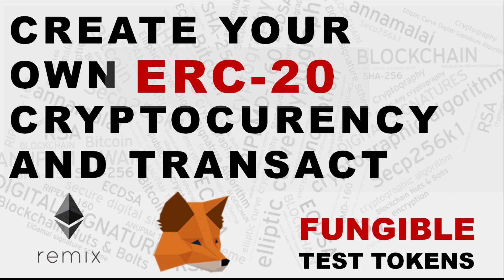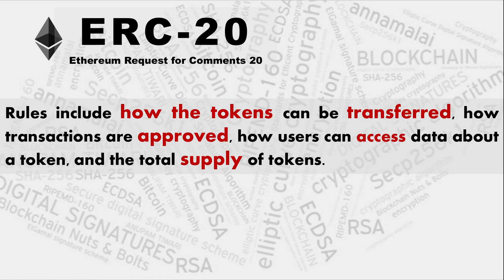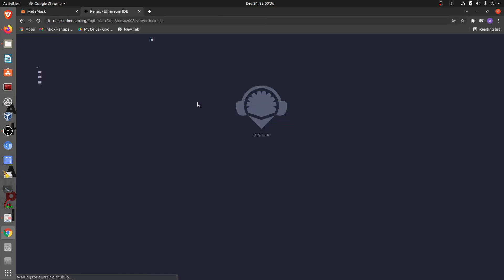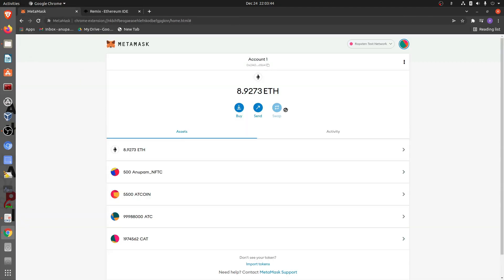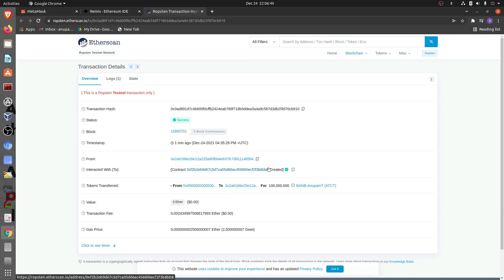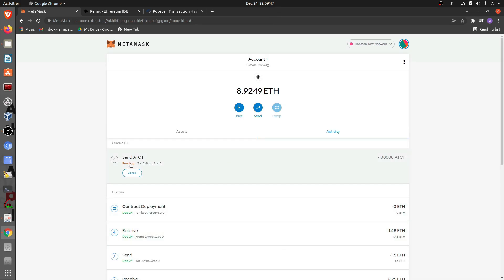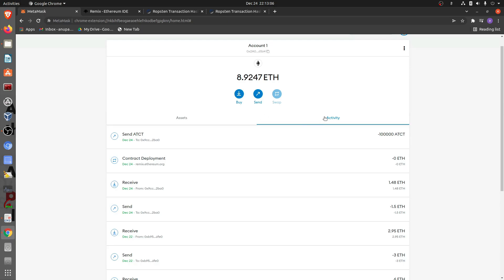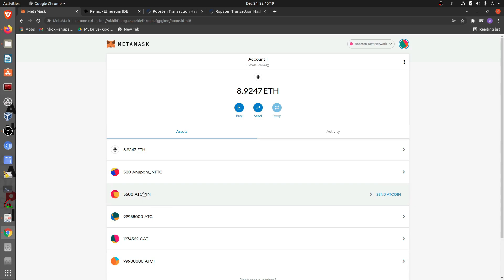CREATE YOUR OWN FUNGIBLE CRYPTO TOKEN, TRANSACT AND SEE ON BLOCKCHAIN EXPLORER (ERC-20)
The popular cryptocurrency and blockchain system Ethereum is based on the use of tokens, which can be bought, sold, or traded. Ethereum was launched in 2015, and since then it has become one of the driving forces behind the popularity of cryptocurrency. In the Ethereum system, tokens represent a diverse range of digital assets, such as vouchers, IOUs, or even real-world, tangible objects. Essentially, Ethereum tokens are smart contracts that make use of the Ethereum blockchain. One of the most significant Ethereum tokens is known as ERC-20. ERC-20 has emerged as the technical standard; it is used for all smart contracts on the Ethereum blockchain for token implementation and provides a list of rules that all Ethereum-based tokens must follow. ERC-20 tokens are blockchain-based assets that have value and can be sent and received. The primary difference is that instead of running on their own blockchain, ERC-20 tokens are issued on the Ethereum network.

This video post shows stepwise directions to create your own cryptocurrency and see it live on the blockchain explorer. The etherscan link for the tokens created in this video is

The wallet address used is 0x2A0166E20e12a225A80fb84E637fc7d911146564